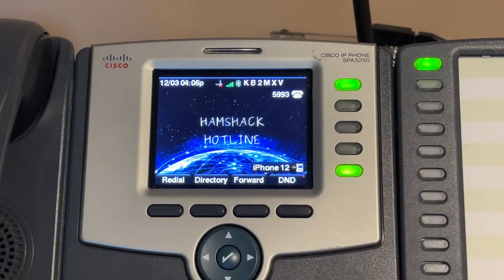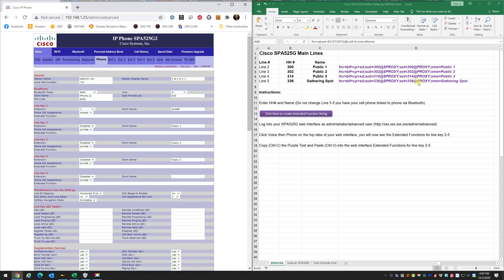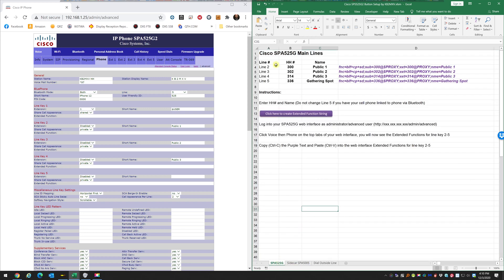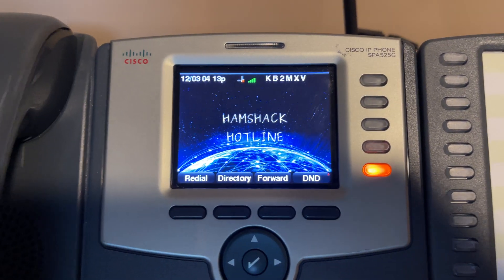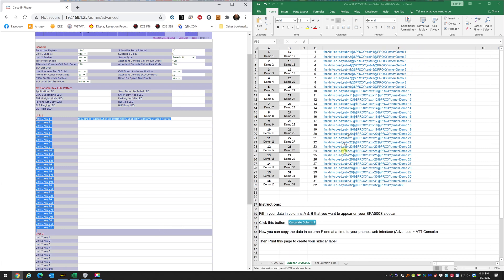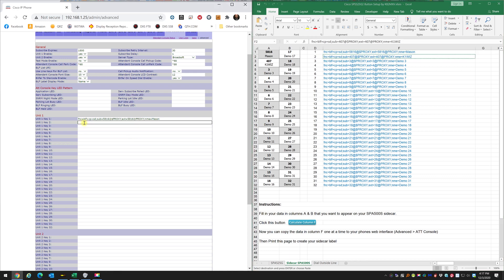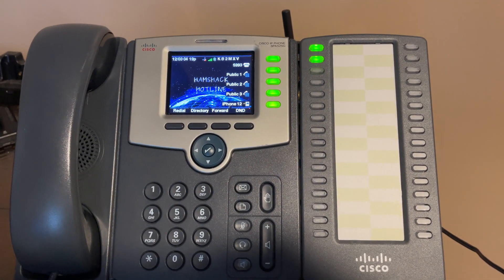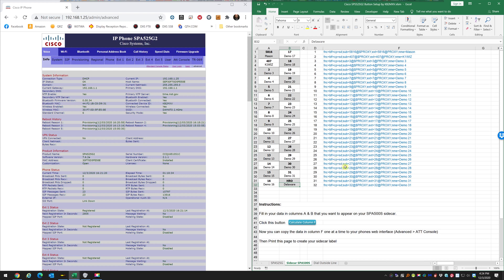Hamshack Hotline Button Programming Excel Utility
I expanded on a Microsoft Excel spreadsheet from WB5JJJ that will help you program your Phones Main keys and sidecar keys.  Microsoft excel is required and you must enable macros.

Main Key Text & Sidecar text
fnc=blf+cp+sd;sub=5993@$PROXY;nme=KB2MXV

Outside Line Text
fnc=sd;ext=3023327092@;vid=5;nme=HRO